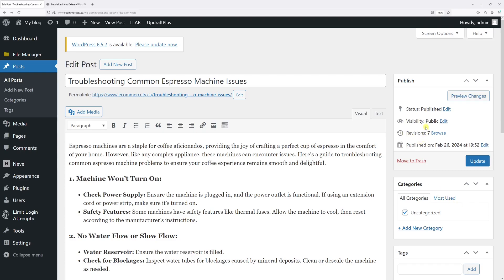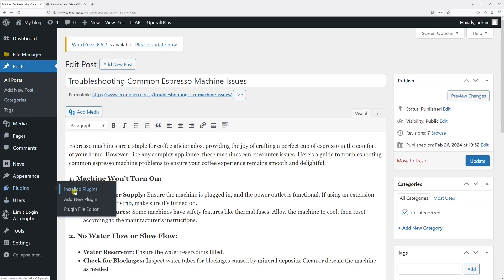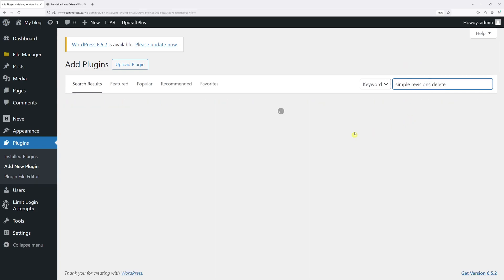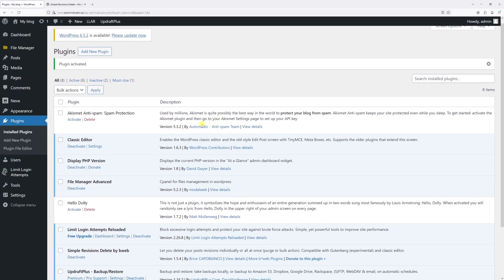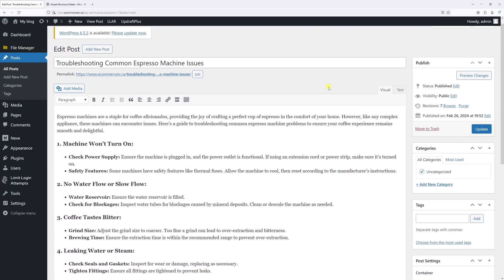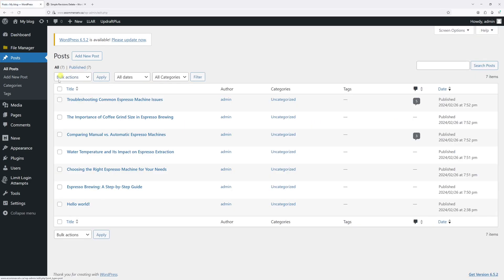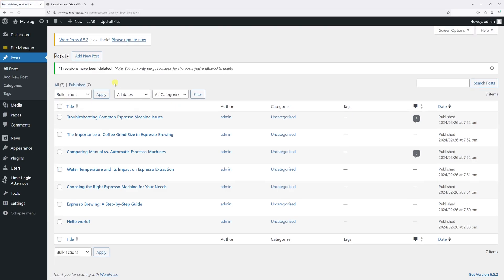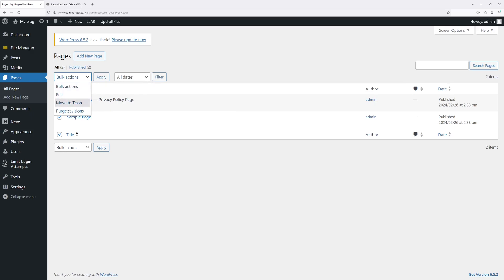WordPress: How to Delete Page and Post Revision History // Simple Revisions Delete Plugin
This WordPress tutorial demonstrates how to delete the revision history on posts and pages.